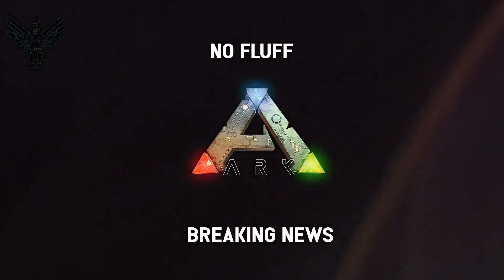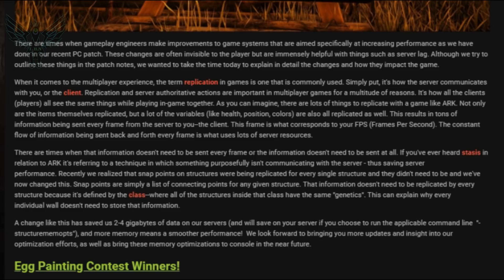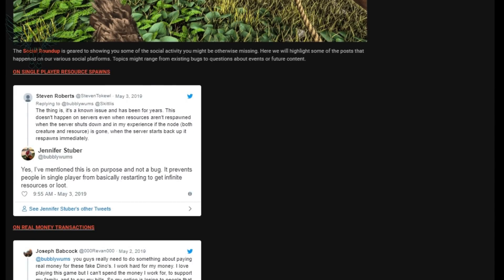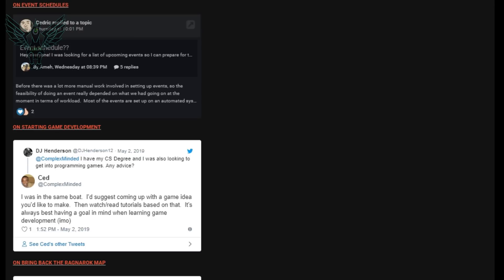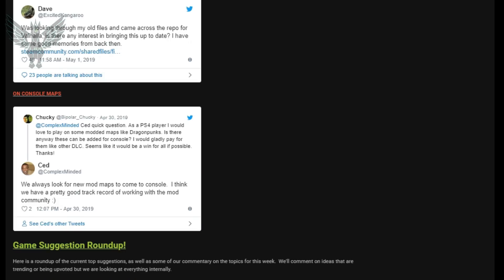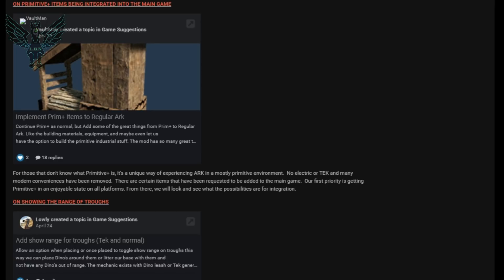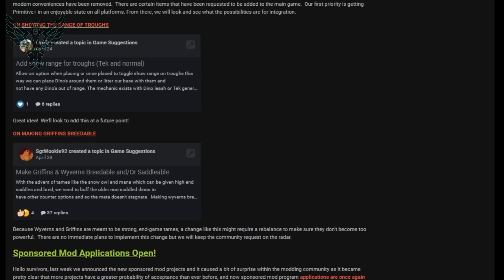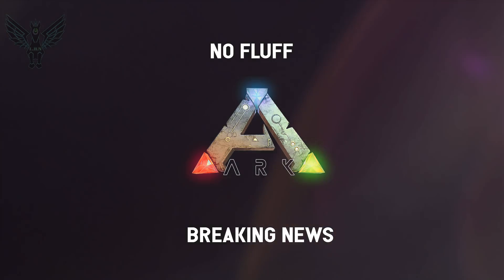ARK BREAKING NEWS: STAND AND DELIVER!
BREAKING NEWS: STAND AND DELIVER!

In this episode we will be talking about:
• Optimizations incoming
• Contest Winners are Eggtastic
• Social and Game Suggestion Roundup goodness
• Evolution Event